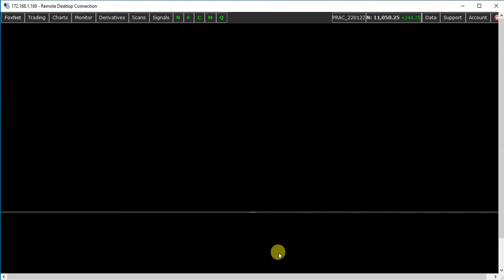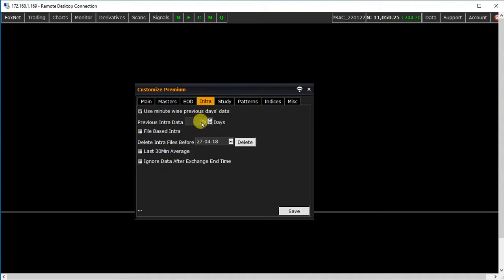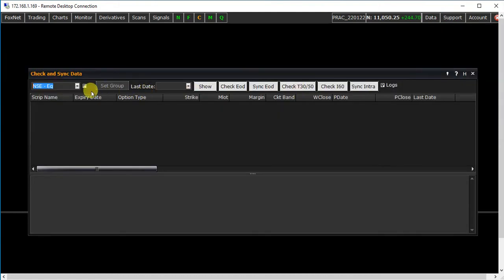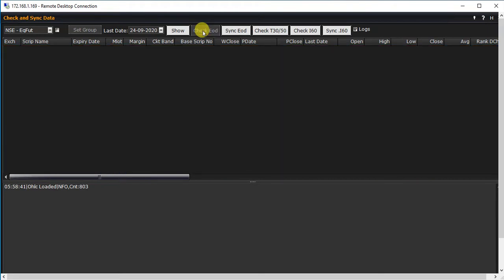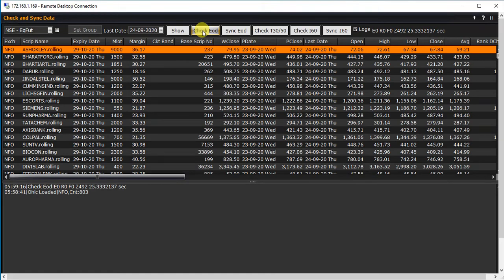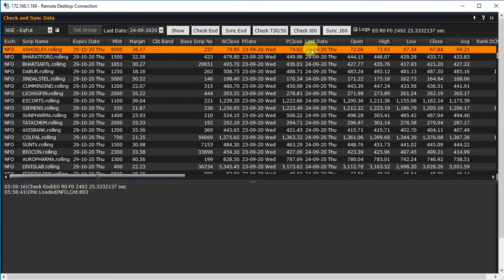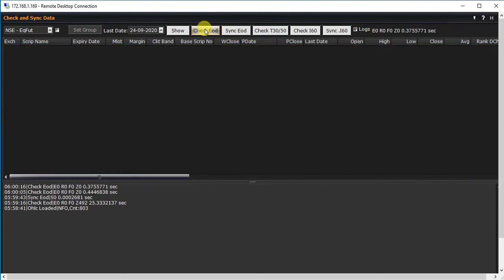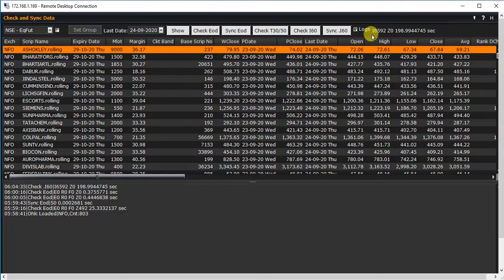Data Syncing in Foxtrader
Data Syncing in Foxtrader / FoxNet / Fox